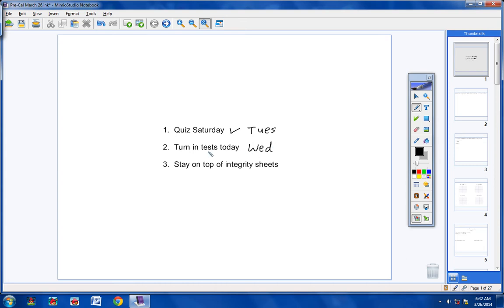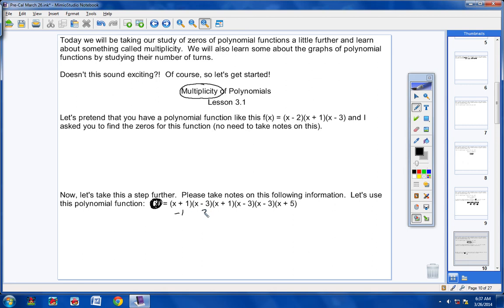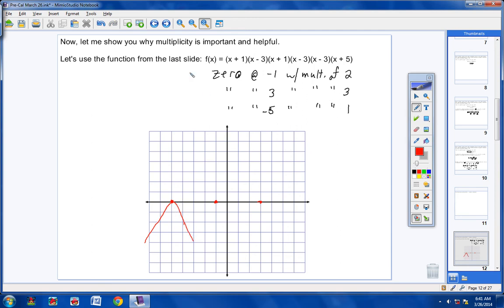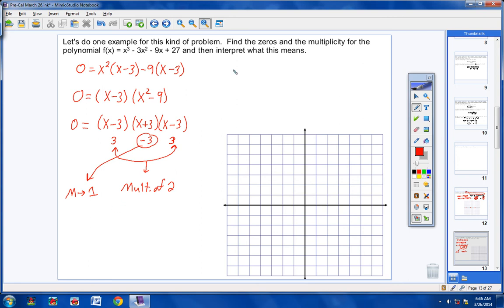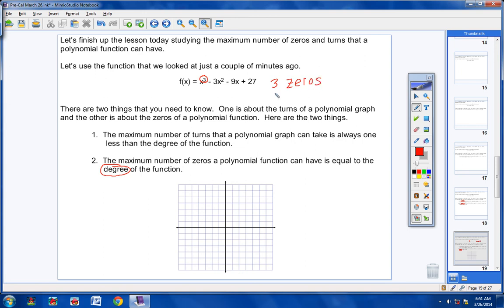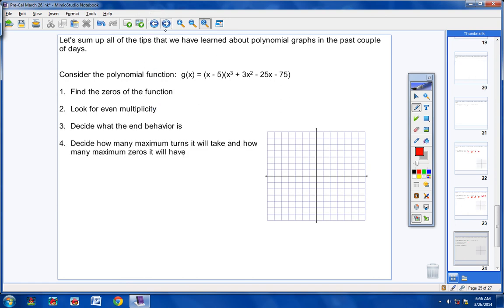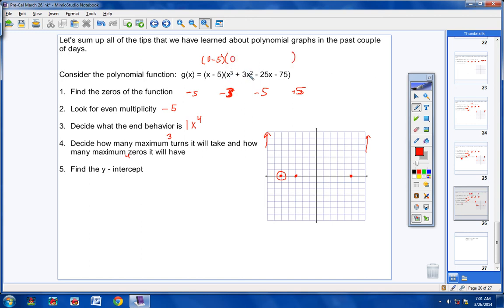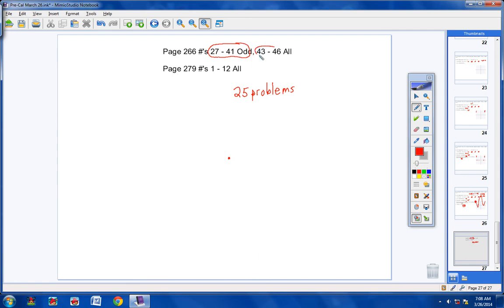Pre Cal March 26